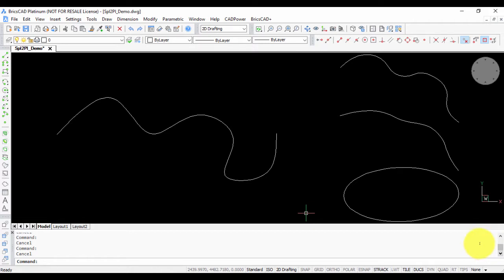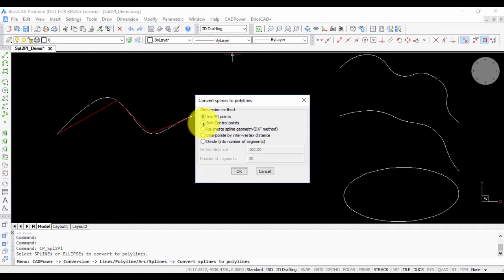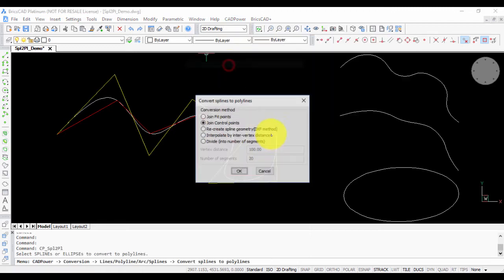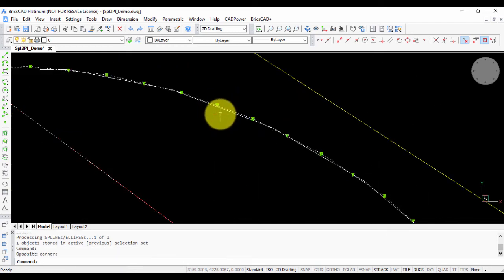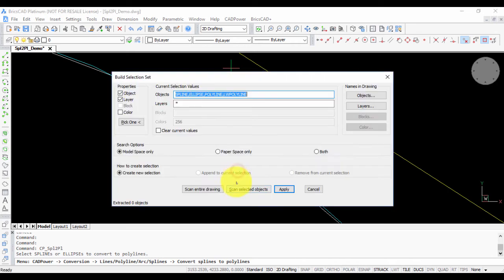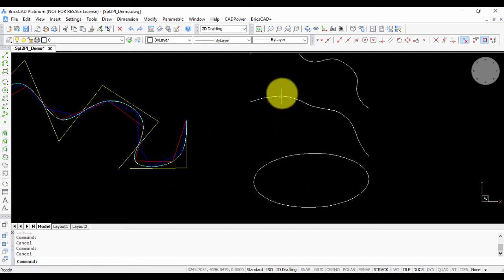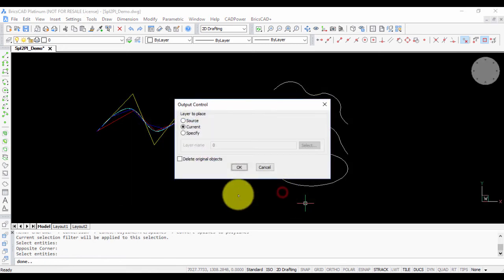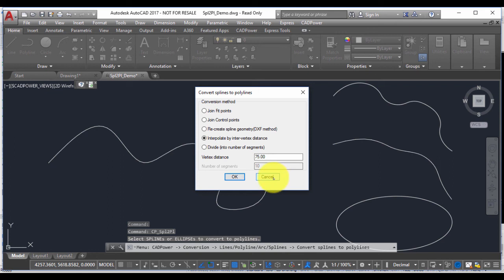Convert splines to polylines in AutoCAD and BricsCAD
Converts splines, ellipses and polylines into segmented polylines using 5 different methods.

Join Fit points
Join Control points
Re-create spline geometry (DXF method)
Interpolate by inter-vertex distance
Divide into parts